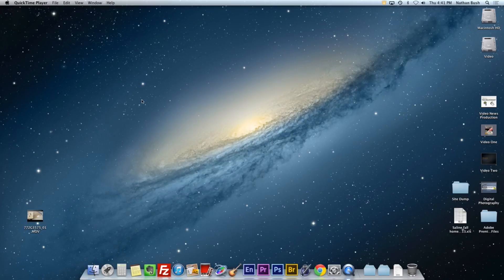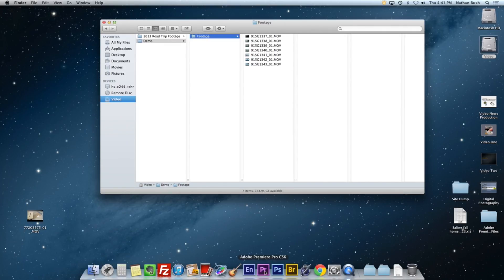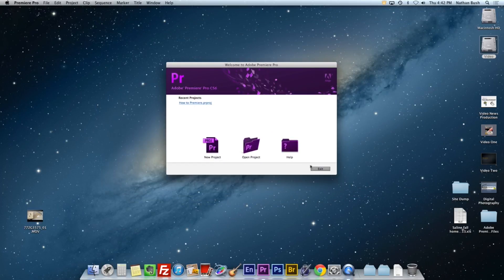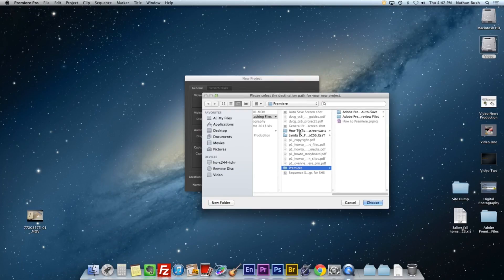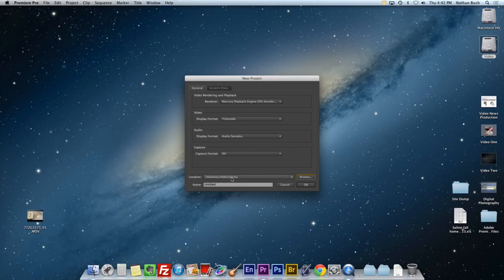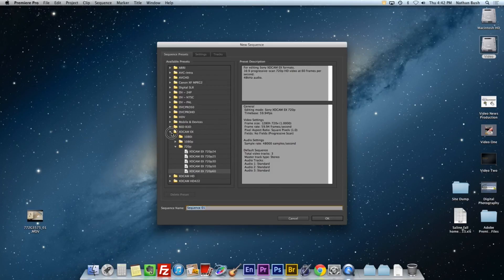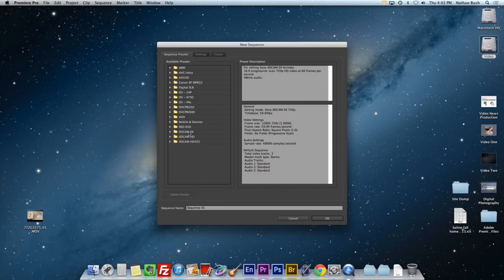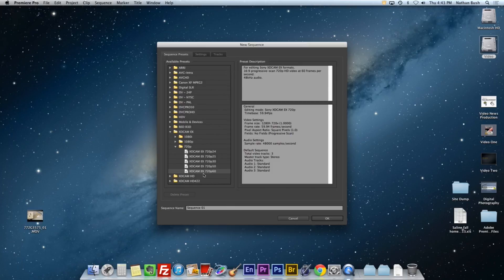2 Starting Adobe Premiere